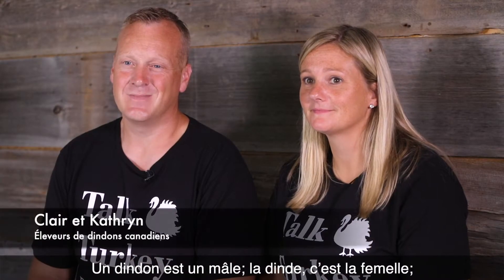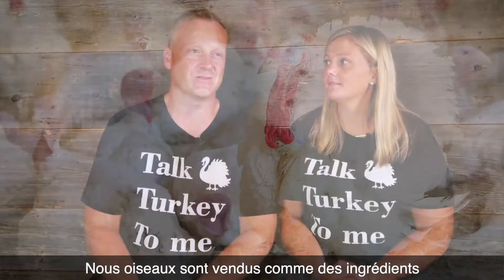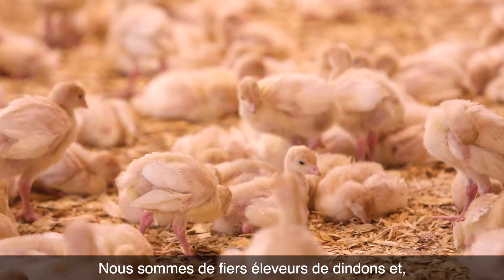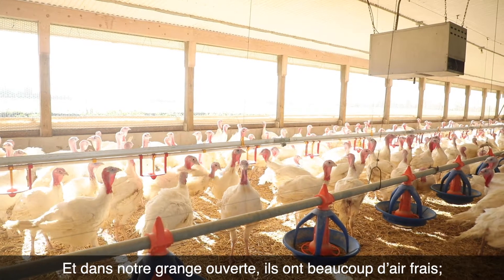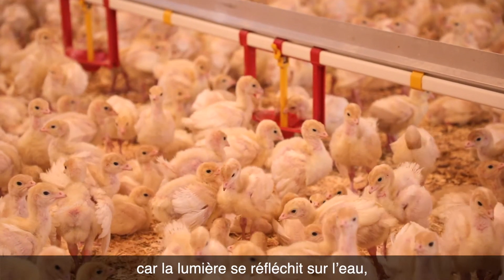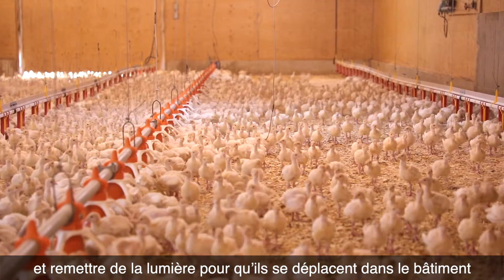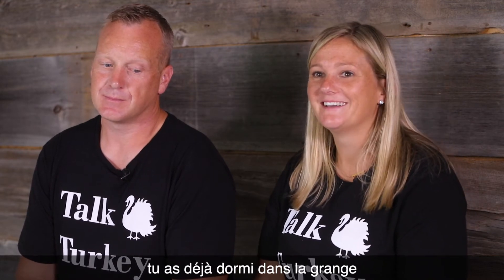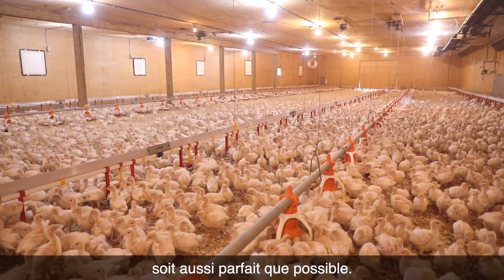Comment grandissent les dindons?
La femelle du dindon est appelée « dinde » et les jeunes sont appelés « dindonneaux ». Dans cette ferme familiale canadienne, on élève des dindons qui sont utilisés pour les marchés de transformation. Vous trouvez ces produits dans votre épicerie : la dinde hachée, les rouleaux de dinde ou la poitrine de dinde. Cette vidéo vous montrera à quoi ressemblent les fermes de dindons et comment les volatiles sont soignés à différents âges de production. Vous découvrirez également l’importance de l’éclairage, des systèmes d’eau, de la température et du débit d’air pour l’environnement des oiseaux.